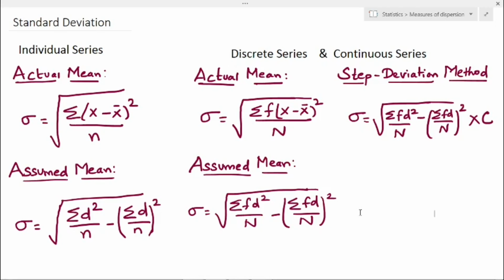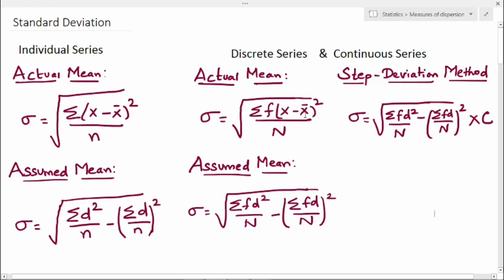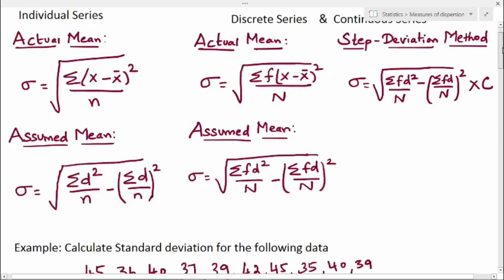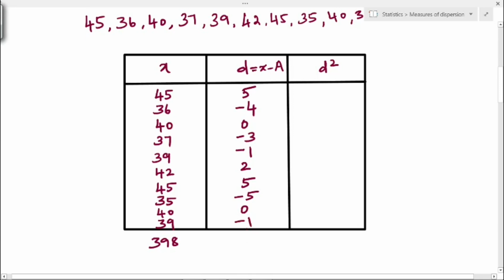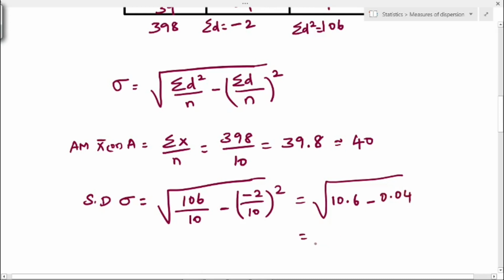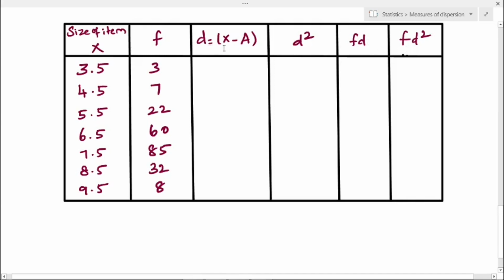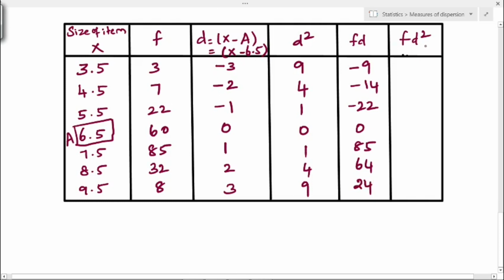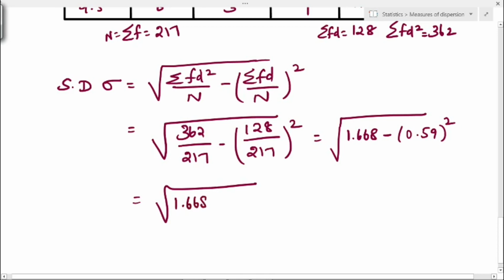Calculating Standard Deviation by Assumed Mean Method | Individual and Discrete Series | Statistics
In this video, I have explained about Standard deviation in Statistics.
Here, I have given the formula for standard deviation in the case of   Individual series, Discrete Series and continuous series.
Also I explained about how to compute the value of Standard Deviation by using Assumed Mean Method in case of Individual and Discrete Series in Statistics